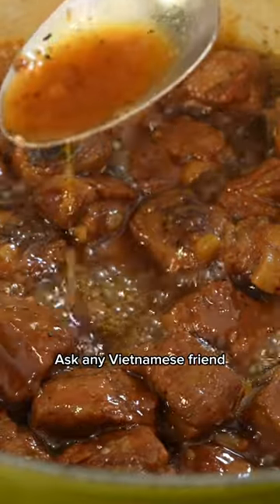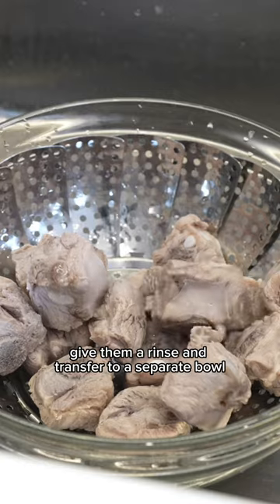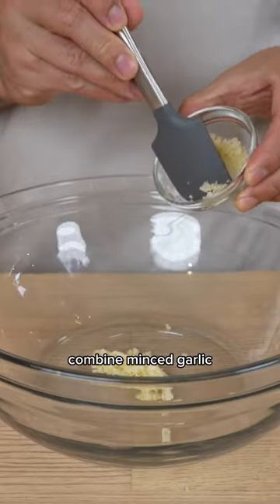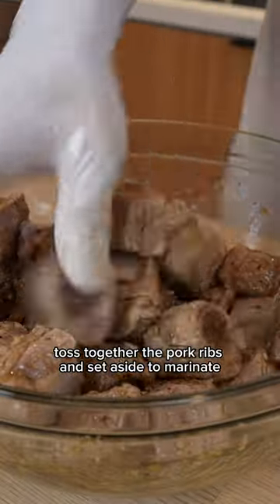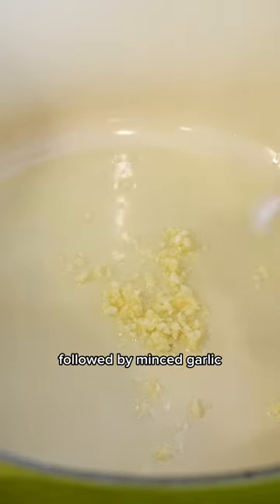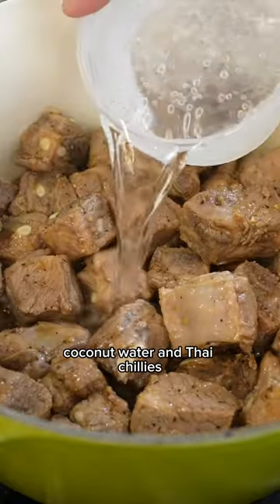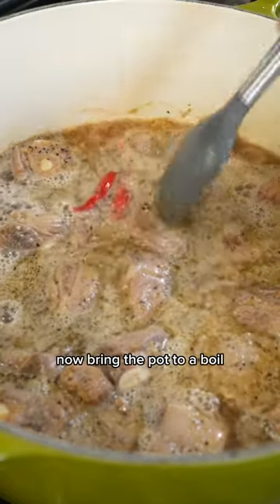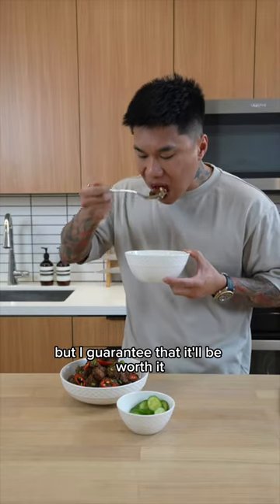Vietnamese Caramelized Pork Ribs // Full Recipe is in the description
Vietnamese Caramelized Pork Ribs

Serves 4

Ingredients:

Salt & Vinegar Solution:
1 liter water
1/2 cup white distilled vinegar
1/4 cup salt

2.5 lbs pork spare ribs, cut into 1-2 inch pieces
4 large garlic cloves, minced
1 large shallot, minced
1.5 tsp black pepper
1 tablespoon granulated sugar
2 tsp chicken bouillon powder
1 tablespoon soy sauce
2 tablespoons fish sauce
1 tsp sesame oil
1 tablespoon honey
2 tablespoons Vietnamese caramel sauce
2 cups fresh coconut juice (or Coco Rico)
2 Thai chilies
Cooking oil as needed

Garnish
Green onion and chilies

Instructions:

1. In a large pot, bring water to a rolling boil, then add salt, distilled vinegar, and the spare ribs. Turn off the heat and let the ribs par-cook for 30 minutes. Rinse them and transfer to a separate bowl.

2. For the marinade, combine half of the minced garlic, half of the minced shallot, black pepper, granulated sugar, chicken bouillon powder, soy sauce, fish sauce, sesame oil, honey, and Vietnamese caramel sauce. Mix well and toss the ribs in this marinade. Allow them to marinate at room temperature for 45 minutes to an hour.

3. When you're ready to cook, drizzle some oil in a pot and fry the remaining minced garlic and shallots over medium-low heat until fragrant.

4. Add the marinated spare ribs, coconut water, and Thai chilies to the pot. Bring to a boil, then lower the heat, cover with a lid, and gently simmer for an hour and 30 minutes.

5. Remove the lid and continue cooking until the liquid reduces and turns into a glaze. Taste and adjust the seasoning to your liking. Finish with chopped green onion and additional black pepper if desired.